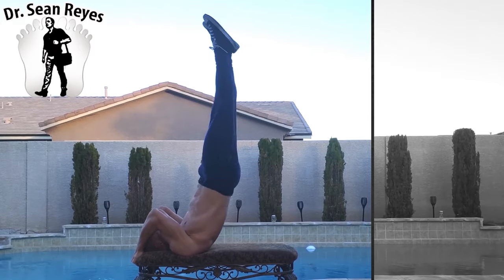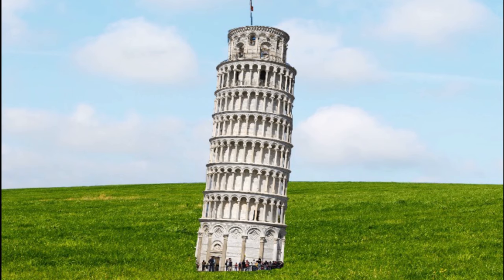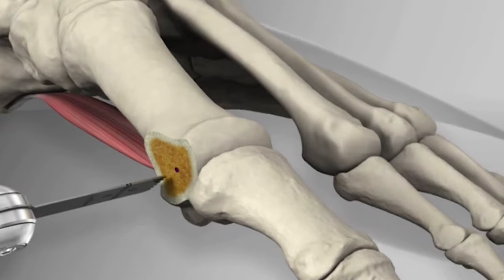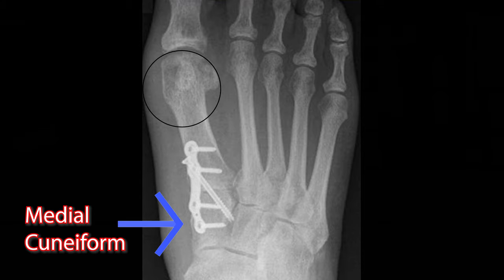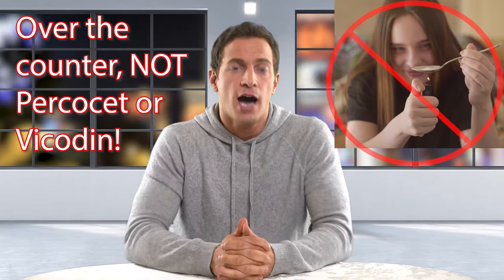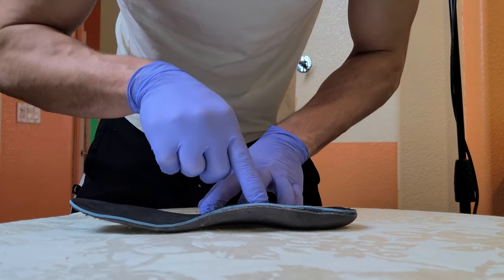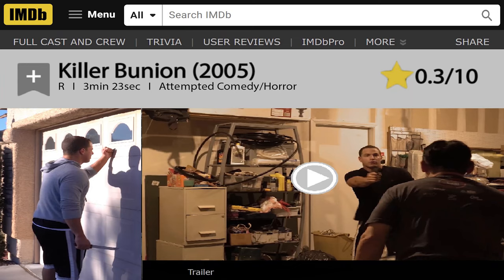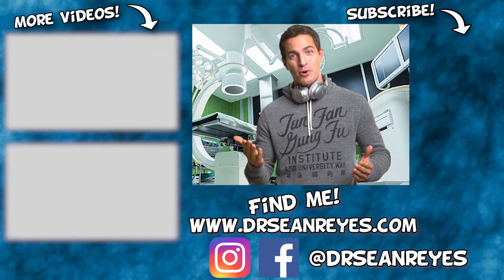DO NOT Have Bunion Surgery Until You Watch This Video! (2020 Update)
Should you have bunion surgery? What are the conservative treatments you should try before surgery? Bunion (also known as hallux abducto valgus) surgery can be scary, but about 90% of bunions are removed by the two surgeries I discuss in this video. Know the difference between the Austin/Chevron and Lapidus procedures and which bunion treatment you should get for the best recovery so you won't hate your before and after pictures.

About: Dr. Sean Reyes is board certified podiatrist in Las Vegas that comes to your house or hotel to treat you. He has treated numerous celebrities and thousands of tourists and Vegas locals at their homes.